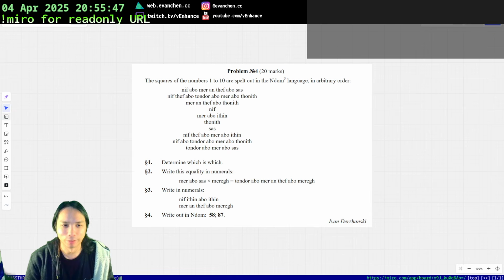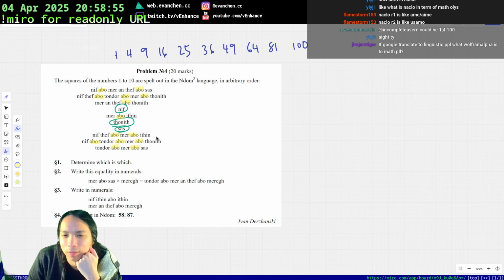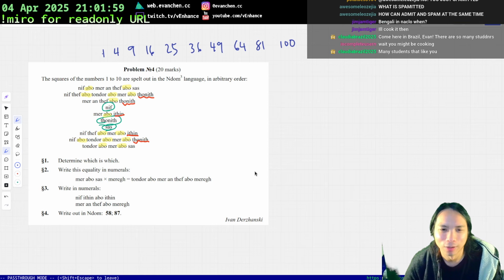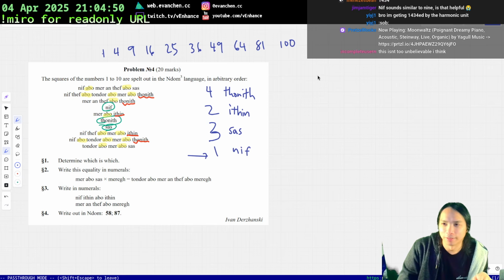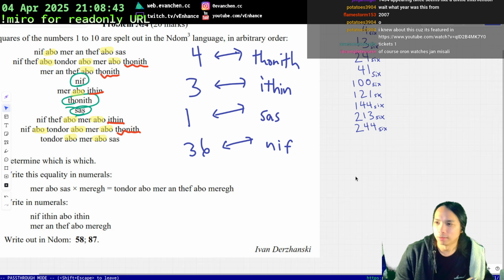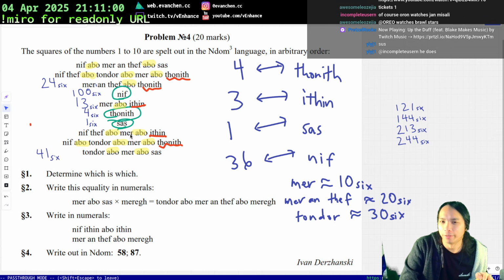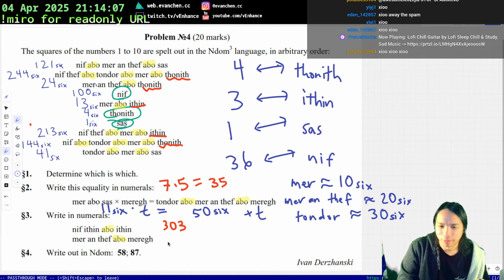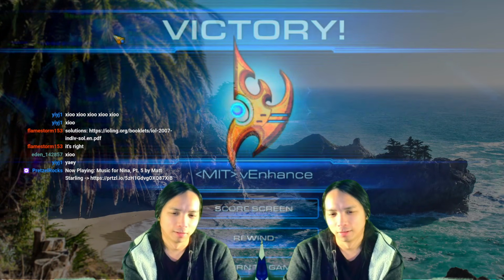IOL 2007: Ndom language numerals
1434 appearance apparently not intentional.